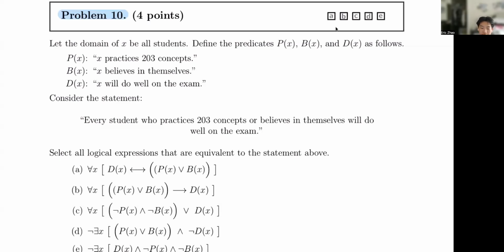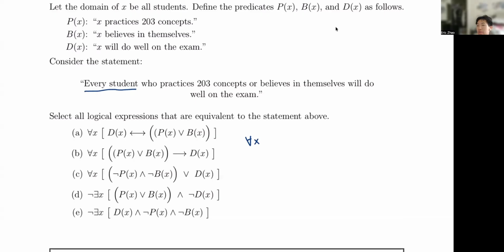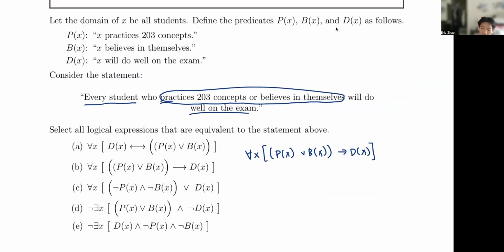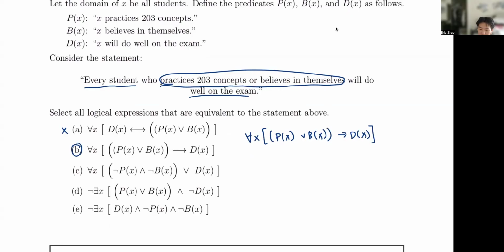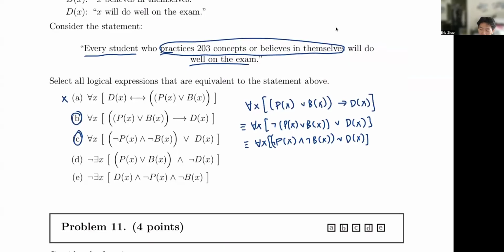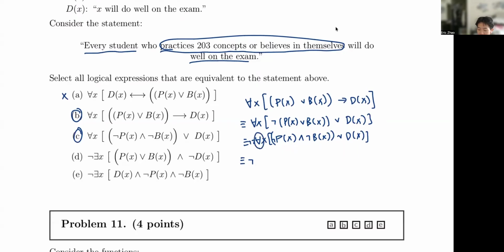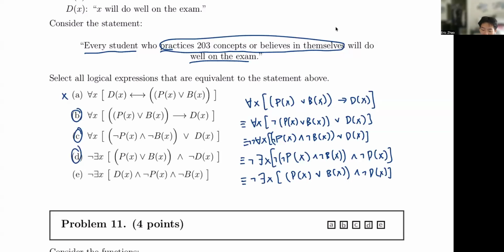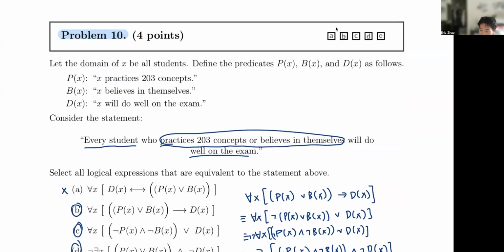W26 Exam 1 Practice 1 Q10 Walkthrough